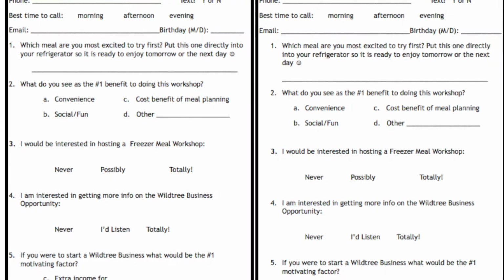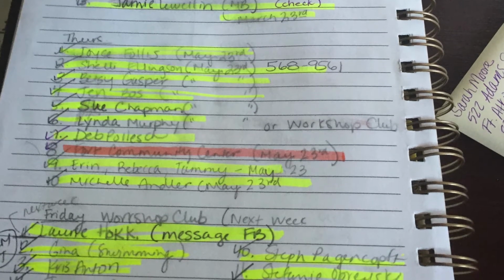10 calls a day revisited